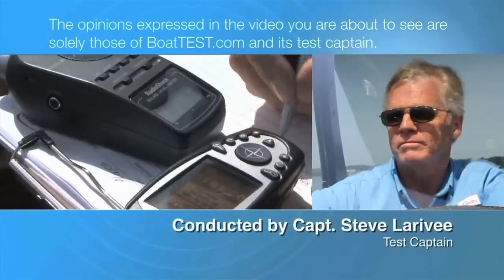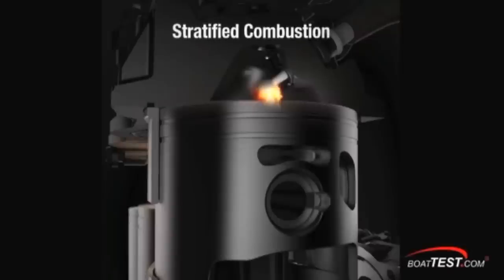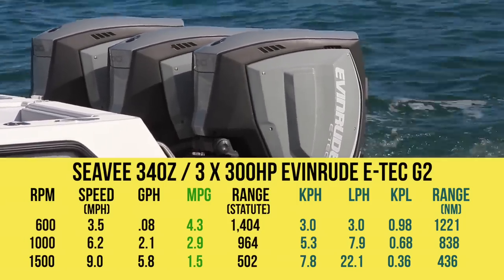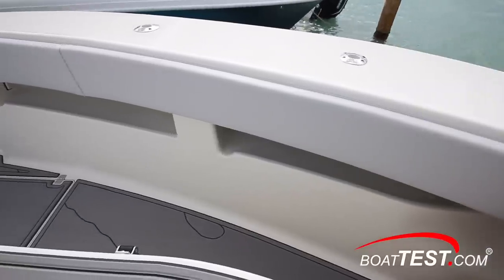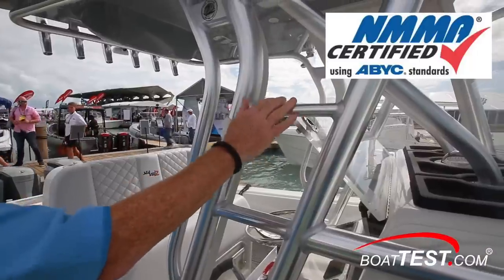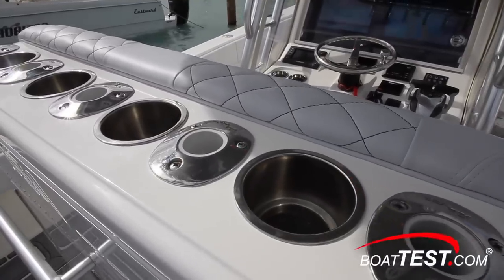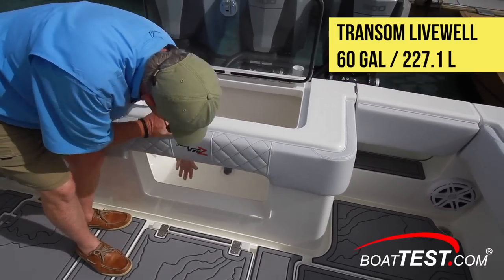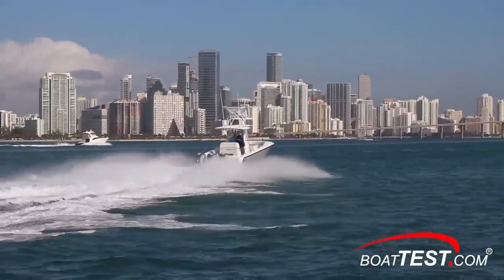SeaVee 340Z (2019-) Test Video - By BoatTEST.com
For the full written captain’s report, test and performance data, and more about the SeaVee 340Z, go to:

The SeaVee 340Z is designed and built for the serious offshore angler. Fishing amenities are abundant and all add to the vessel’s focus on landing fish on long days offshore, which is the primary reason for anglers to consider this vessel. While triple outboards get the job done in terms of speed and power, they are not easy to manage unless they come with a full complement of features including power steering, iTrim and iSteer – all of which were incorporated in the triple Evinrude E-TEC G2 rig on our test boat. For anglers who want to bring their family aboard, a set of options are available to increase the number and comfort of seating aboard.